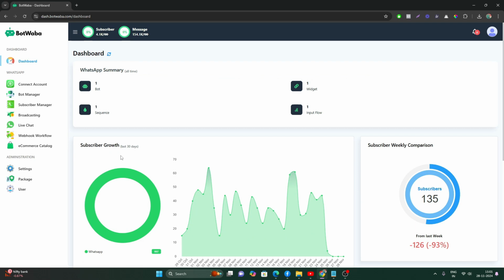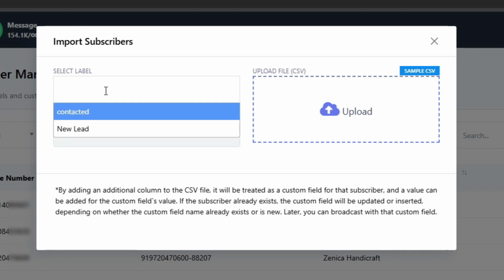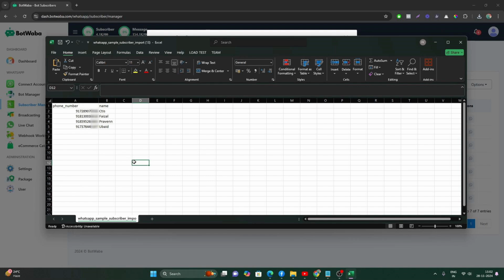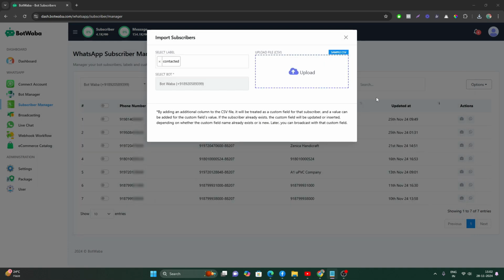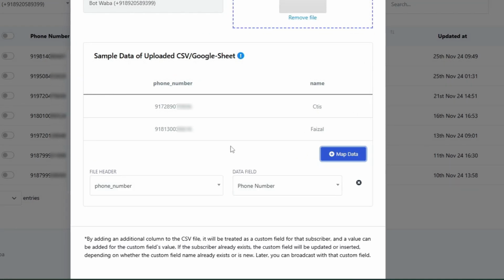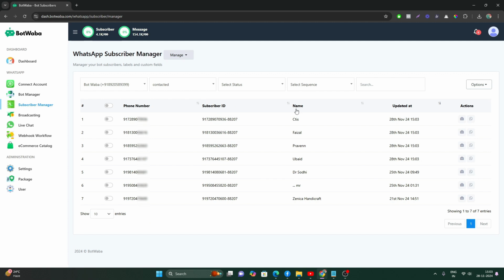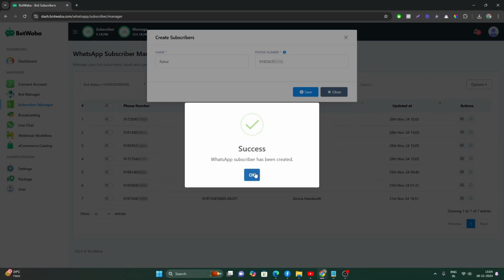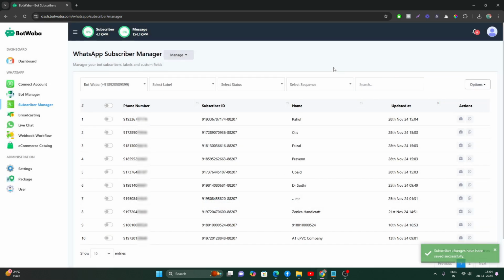How to Import WhatsApp Contacts in BotWaba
In this video we will teach you how to import subscribers from a CSV file, as well as how to manually add subscribers to BotWaba for WhatsApp.

With BotWaba, you can scale your business with the power of the WhatsApp Business API. From broadcasting messages to unlimited users, building custom chatbots, and integrating seamlessly with Shopify, WooCommerce, and CRMs, we’ve got everything you need to elevate your customer communication.

Features:
✅ Broadcast Messages without Saving Contacts
✅ Easy Drag-and-Drop Chatbot Builder
✅ Audience Segmentation with Labels and Tags
✅ Clickable CTA Buttons with High Engagement Rates
✅ Automate Notifications (Payment Reminders, COD Updates, Delivery Alerts)
✅ Multiple Agents on a Single Dashboard for Team Support
✅ Official WhatsApp API with Verified Green Tick

Chapters
00:00 Introduction
00:40 Import Subscribers from Excel
01:45 Mapping Excel Data
02:06 Adding Subscriber Manually